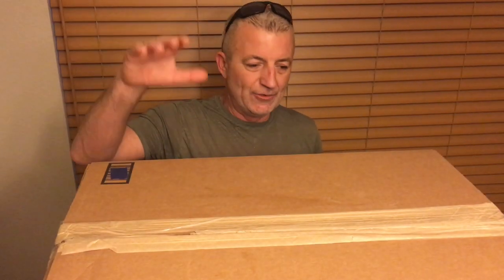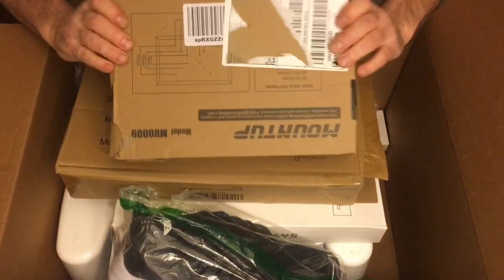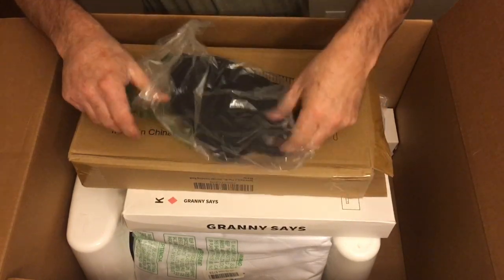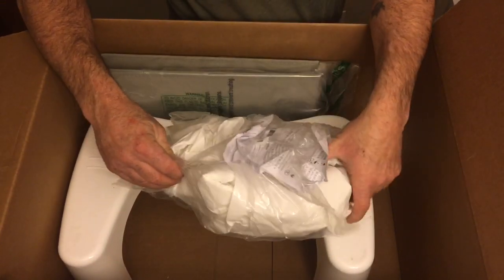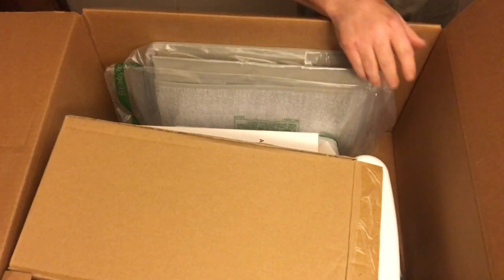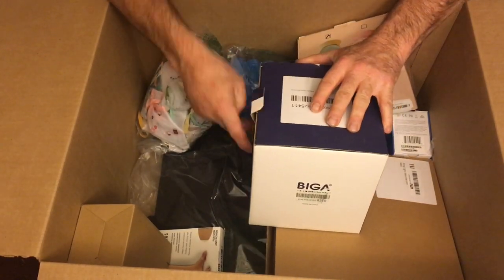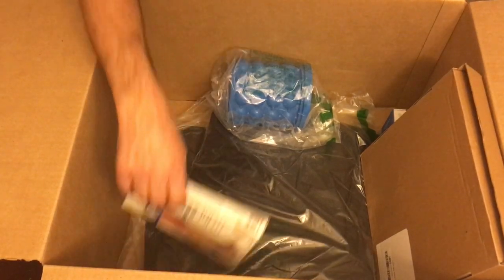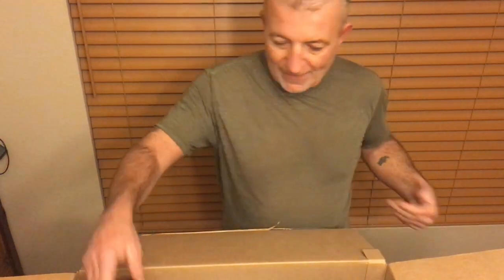What's inside a $40 Mystery Amazon Returns Box? DOPE OR NOPE